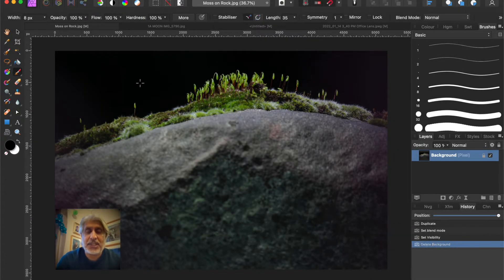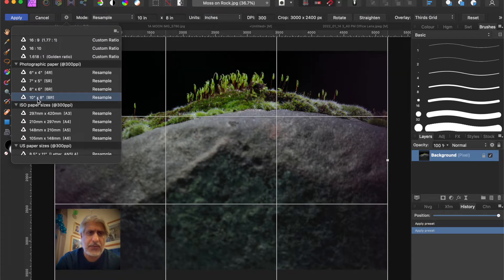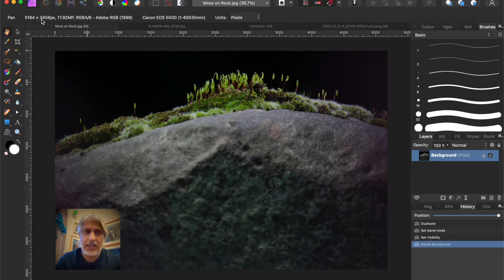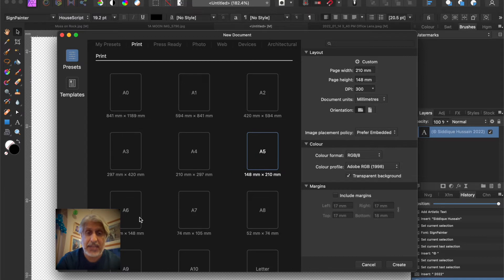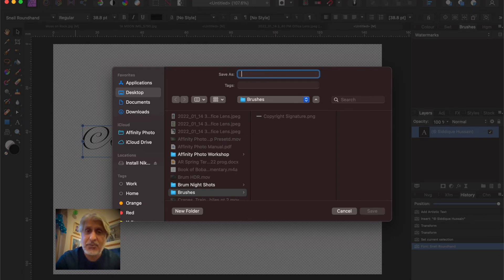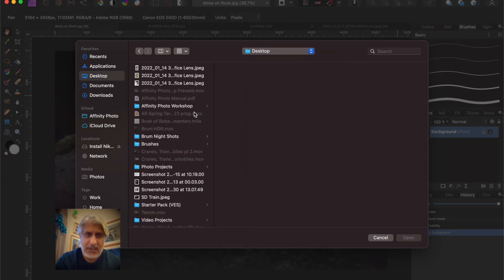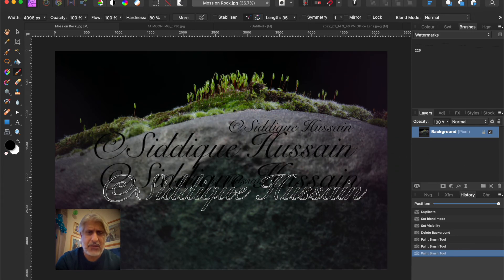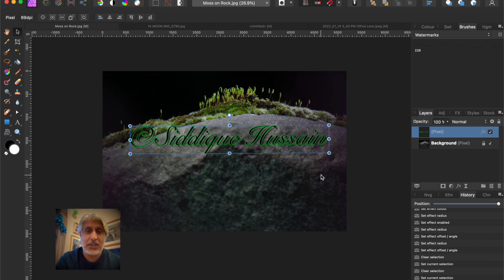Affinity Photo - Custom Watermark Brush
Welcome back to another Affinity Photo tutorial. This time we continue with customising your copy of Affinity. In this part we start with creating Custom Brushes for Watermarks, Signatures etc. We will be doing more custom brushes for textures & images (grass, leaves, plants, clouds) and the principle is the same. So, let's go create a custom brush...

Typing a © symbol:

on Mac - Option + G
on Windows - Alt + 0169 (with a numerical keyboard) or
insert from the Character Map Tool or even copy and paste from the web.